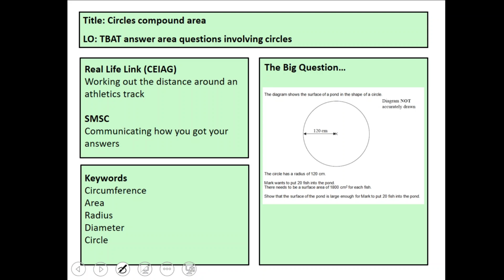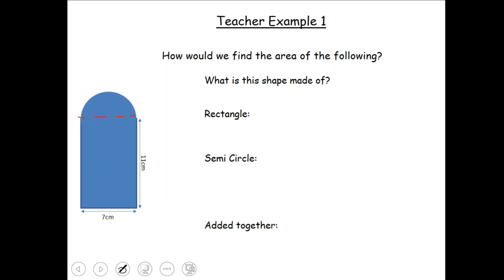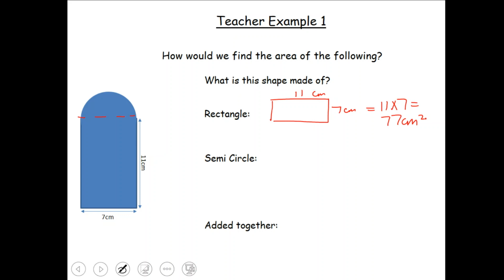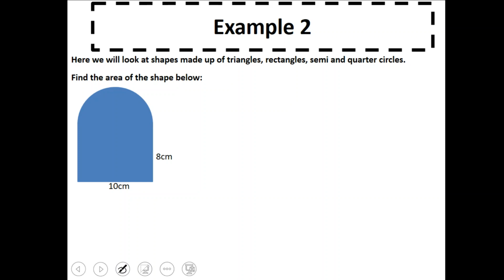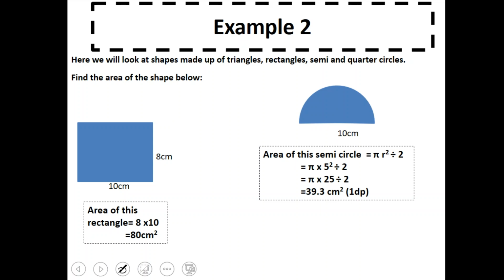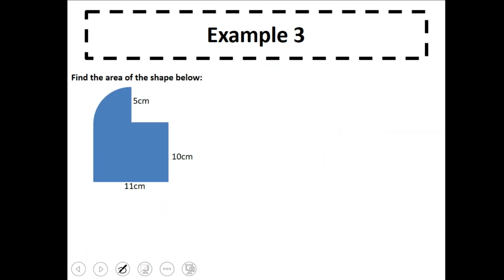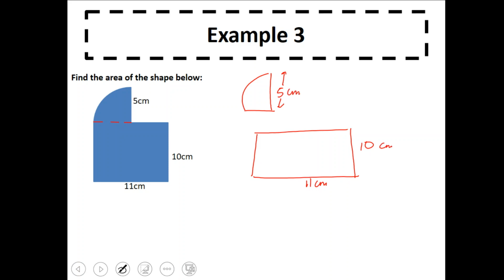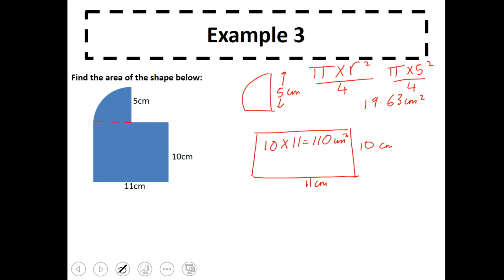Maths - Circles compound area (H)